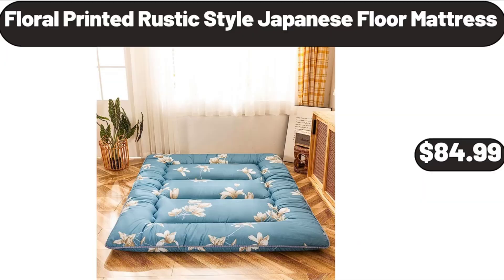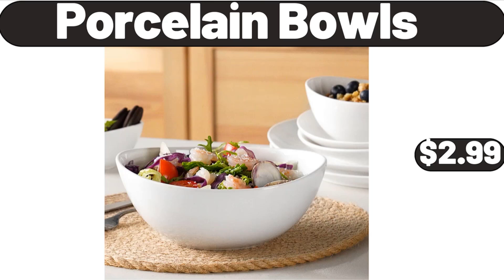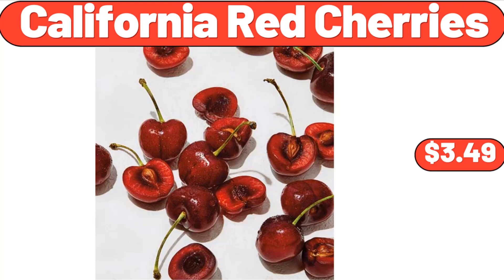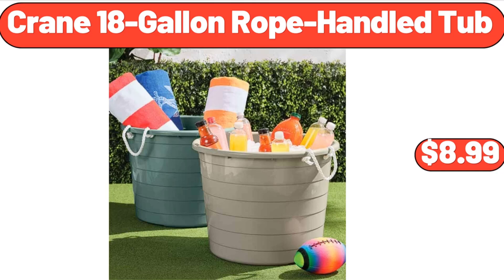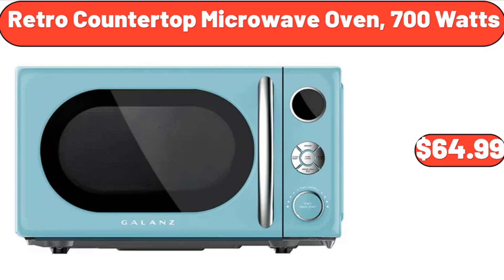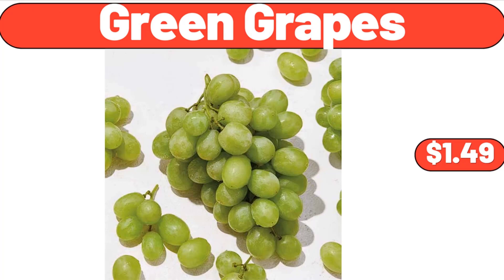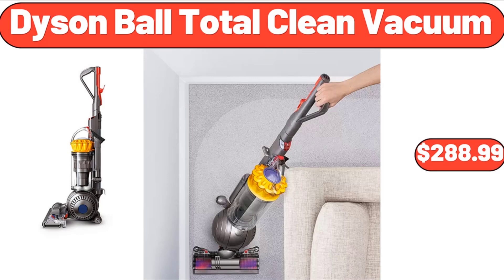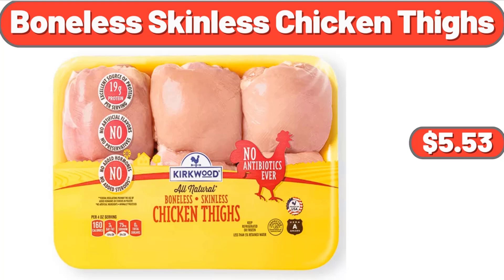ALDI - New Arrivals & Clearance! | WHATS NEW AT ALDI | ALDI HAUL 7|27|2023 | Save Money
Hello everyone, let's take a look together at the discounted products at aldı market, Floral Printed Rustic Style Japanese, Floor Mattress, $84.99. Woven Storage Basket, $12.98, Please don't forget to like the video, really appreciate for everything. Portable Electric Hot Plate for Cooking, $26.99. Stainless Steel Nonstick Induction Frying Pan, 8 inch, $18.65. Stainless Steel Pizza Wheel in Black, $3.40. Formed Aluminum Rose, Gold Classic Bundt Pan, $8.95. Crane Performance, 2-Pack Tanks or Shorts, $9.99. Huntington Home Ultrasonic Diffuser, $12.99. Artificial Fittonia, Leaf Plant in White Pot, $2.99. Ice Cube Trays for Freezer, $12.99, Please don't forget to subscribe to my channel, Thank you very much for everything. Stand Mixer with Double Hook, $79.99. 4 Person Easy Pop Up Tent, $75.99. Comfort Office Foot, Rest for Under Desk, $18.99. Porcelain Coffee Mugs Set, Pack of 6, $26.99. Grill Pan, $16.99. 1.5QT Ice Cream Maker, $34.99. Soft Microfiber Zippered, Pillowcase Set of 2, $8.99. Baker's Corner Evaporated Milk, $1.19. Gel Memory Foam Mattress, $112.99. Metal End Table, $24.99. Porcelain Bowls, $2.99. White Ceramic Bowl Set of 6, $26.99. Belavi Wooden Roll Top Portable Table, $29.99. Aloha Red Outdoor, High Back Chair Cushion, $34.99. Kitchen Faucet with, Pull Down Sprayer, $38.99. Porcelain Serving Bowls 4 pieces, $21.99, Friends, what do you think about the prices of the products, Are they too high, Please share your thoughts with us in the comments. Artificial Flower Plant White, $3.99. Natural Jute Rope Woven Doormat, $8.99. CLear Glass Pitcher, with Bamboo Lid and Spout, $11.99. Sundae Shoppe Milk, or Dark Chocolate Frozen Bananas, $4.19. Kirkwood Chicken Wings 64 oz, $9.99. Traditional Orange Area Rug, $22.99. Lava Enameled Cast Iron, Fish Shaped Skillet with Wooden, Service Platter, $39.99. Adventuridge Hydration Backpack, $14.99. 4-piece Fresh Produce Keeper Set, $19.99. Silicone Cooking Utensils, $13.99. Garden Hose Sprayer, $13.99. 7 pieces Metal Mixing Bowl for Kitchen, $23.99. Large Serving Bowls 8 inch, $4.99. Bamboo Tea Box with 8 Storage, $18.99. Inflatable Pool 22 inch, $49.99. California Red Cherries, $3.49. Outdoor Charcoal BBQ, $129.99. Peanut Butter Soft-Baked, Oatmeal Squares, 6 count, $3.14. Glass Butter Dish with Lid for Countertop, $6.99. Bowman Long Tufted Lounge Chair, With Matching Pillow, $324.00. Glass Cups Vintage Glassware Set of 4, $9.99. 15 inch Serving Plates Set of 2, $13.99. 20 Quart Air Fryer, $122.99. Flirty Fiesta Pepper, Inflatable Swim Lounge, $14.99. Charcuterie Platter and Serving Tray for Wine, $8.99. Oreo Dairy Dessert Bars, Frozen 15 Count, $8.88. Women's Drawstring Swim Short, $19.99. Bamboo Charcuterie Board Set, $5.99. Specially Selected Brioche Hot Dog Buns, $3.25. Bestway Queen Single Height Air Bed, $24.99. Specially Selected Balsamic Glaze, $3.65. 14 Cup Programmable Touchscreen Coffee Maker, $39.99. 8 Pack Mini Coconut Bowls, $11.99. Simply Nature Organic Spring Mix, $3.99. Fremont Fish Market Salmon Burgers, $4.99. Belavi Cabana Chair, $59.99. Crane 18-Gallon Rope-Handled Tub, $8.99. Portable Sewing Machine, $39.99. Febfoxs Curling Irons, $29.99. Outdoor Seat Pad, 2 Pack, $26.99. Stretch Jacquard Sofa Slipcover, $22.99. Lunch Bag Lunch Box for Women, $9.99. Toaster 2 Slice Stainless, Steel Toaster Retro, $28.99. Set of 2 Artificial Succulent Plants, $14.85. 4 Slice Toaster, $52.55. Household Portable Sewing Set 115 Pieces, $8.95. 3 Tier Tall Plant Stand Bamboo Corner, $28.95. Kitchen Towels 12 Pack, $21.45. Wooden salad bowl set, with serving forks mixing, $15.99. Happiness Is Homemade Stoneware Cookie Jar, $11.99. Lean Ground Beef 2.25 lb, $10.10. Multicolored Peppers, $1.99. Long Sleeve Women's Pajamas Set, $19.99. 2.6qt Tea Kettle for Stovetop Tea, $17.60. Lightweight Silky Satin, Floral Bathrobe Soft Cozy Ladies Housecoat, $19.96. Organic Strawberry Preserves, 11 oz, $3.29. Exercise Bike, $185.99. Artisan Dough & Bread Maker, $89.00. Folk Geo Gardening Hat, $19.88. Retro Countertop Microwave Oven, 700 Watts, $64.99. Pitcher and Glass Set, 7 Pieces, $21.14. Artificial Greenery Arrangement In Wooden Planter, $3.00. Daisy in 6-Pack Bareroot 6-Pack, $14.99. Simply Nature Organic Keto Coconut Clusters, $7.29. Aluminum Caldero Stock Pot, 18.3 Quarts, $34.99. JBL Bluetooth Speaker, $14.98.